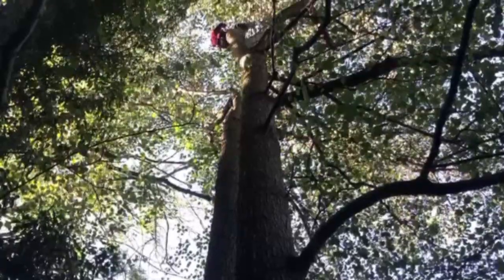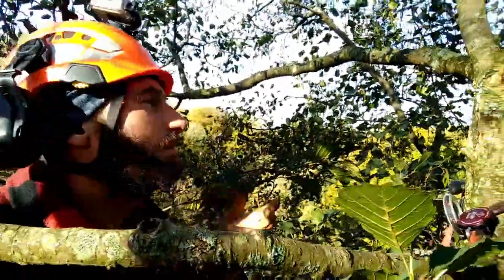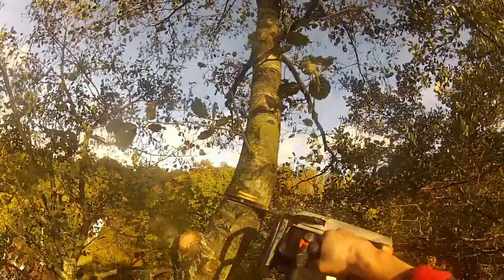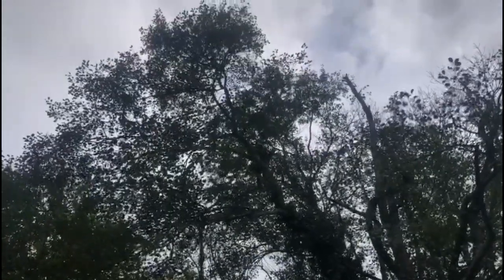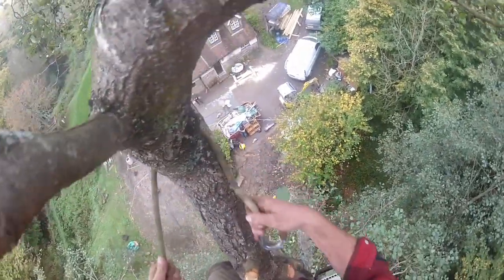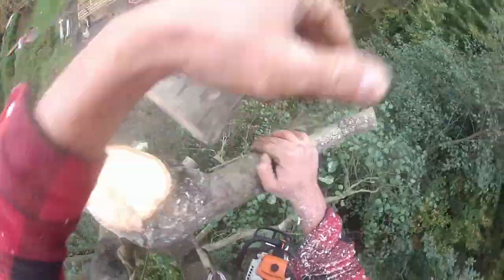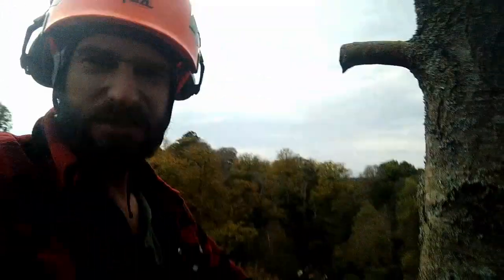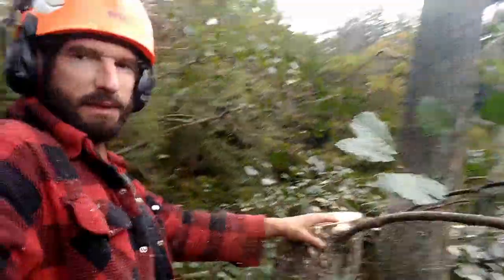Back up the wobbely Alder